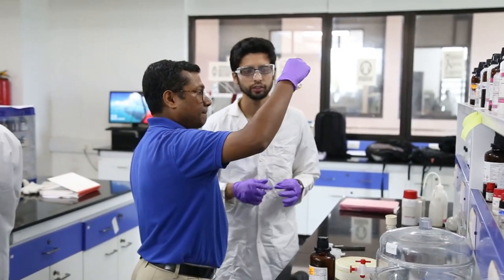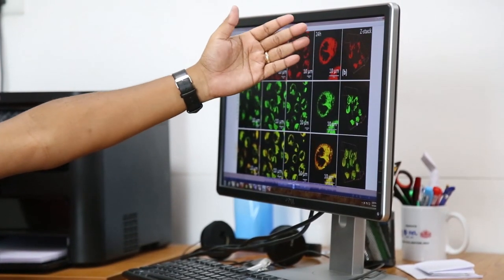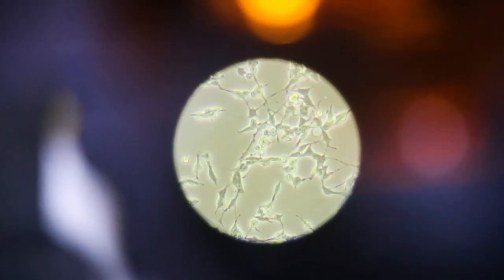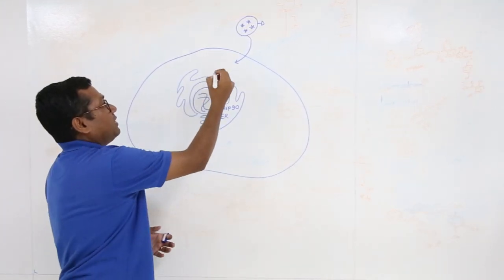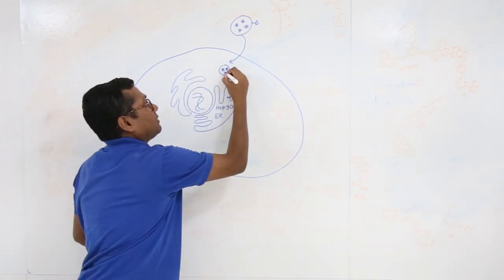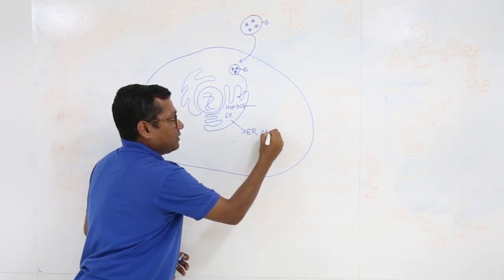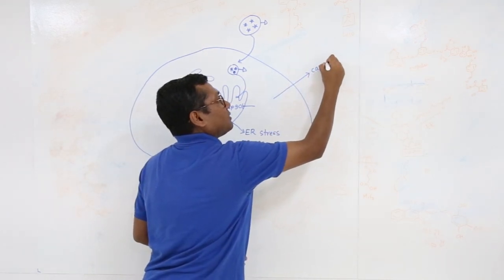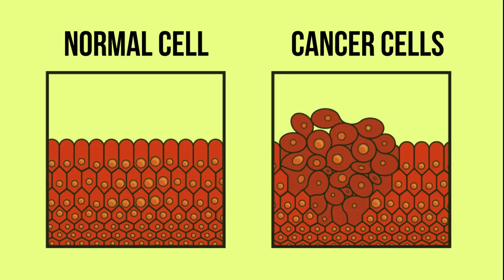Targeting Cancer Cells | Prof. Sudipta Basu | Research Stories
With the motto to work towards ‘Killing Cancer’, Professor Sudipta Basu, Associate Professor at IIT Gandhinagar and his team at the Indian Institute of Science Education and Research (IISER), Pune, have together synthesized a nanoscale particle that impairs the evolution of cancer cells by activating what is known as programmed cell death or apoptosis. Through this video, Professor Basu will give you an insight into his research work at IITGN.

To get further details about his research, visit the link to the story